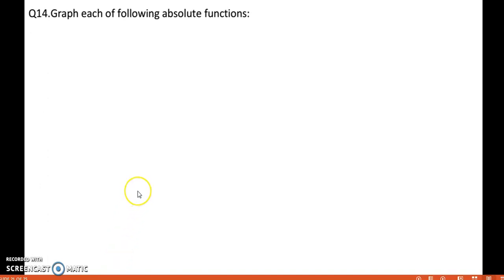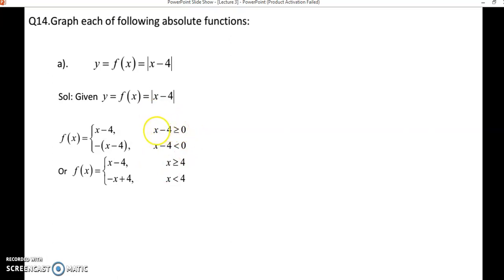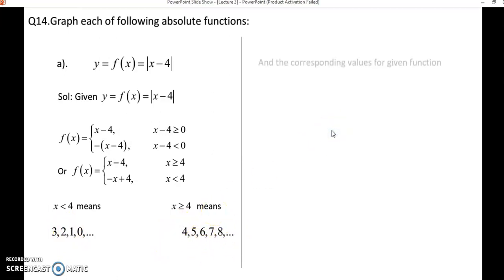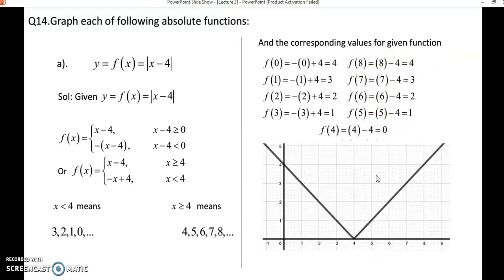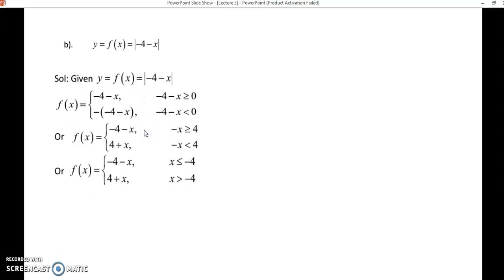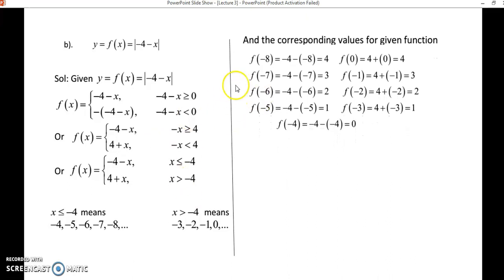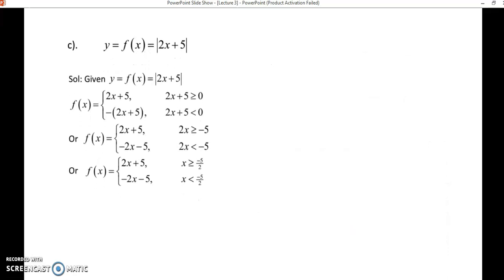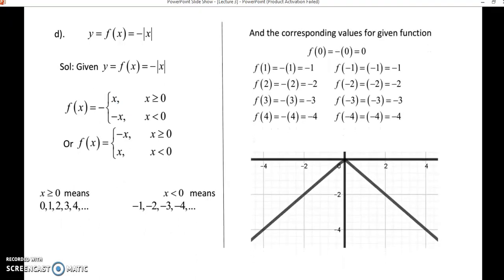FSc-II, Lecture 3 (Part 3) Chapter # 1, Exercise # 1.1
Functions. KPK, Sindh, Punjab, Balochistan, and Federal board